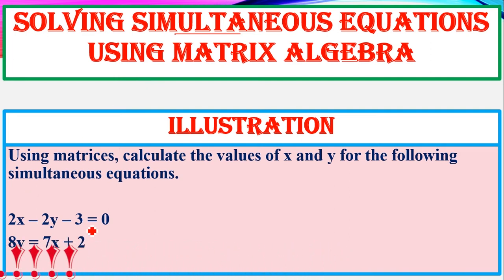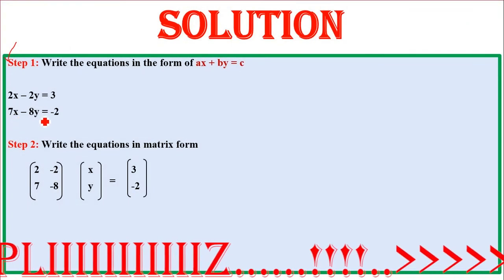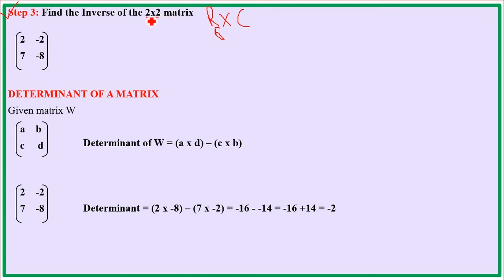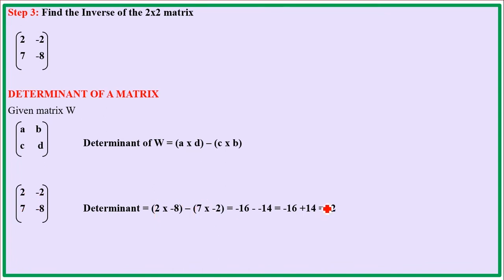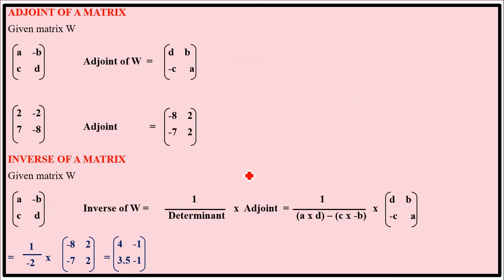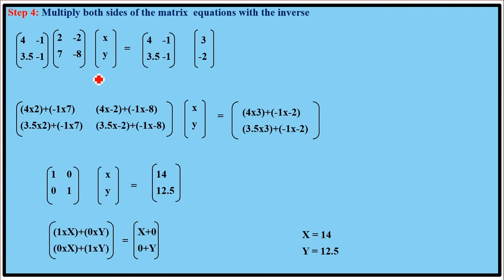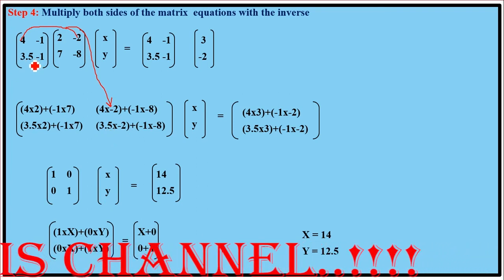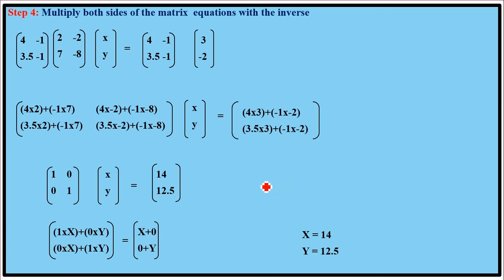How to Solve_Simultaneous Equations Using Matrix Algebra_Example_Step_Order_Determinant_Adjoint_21